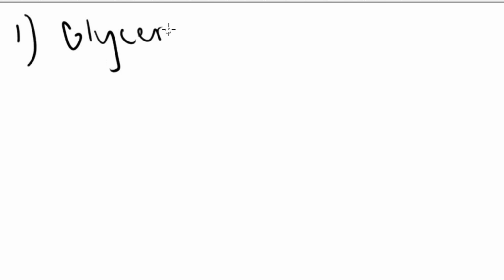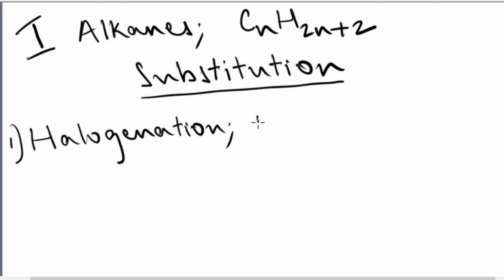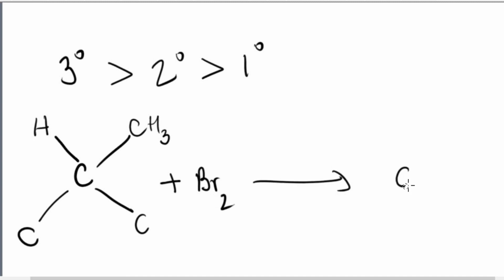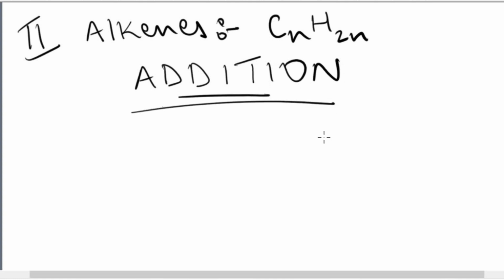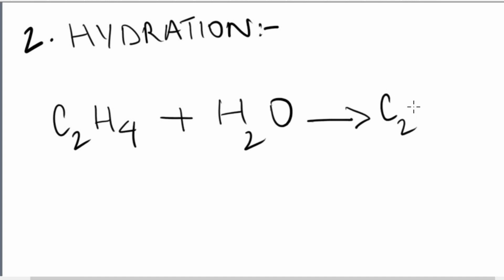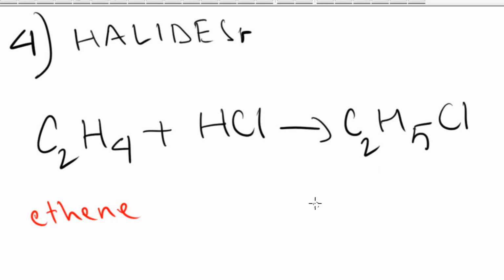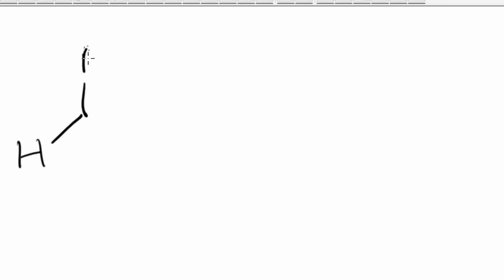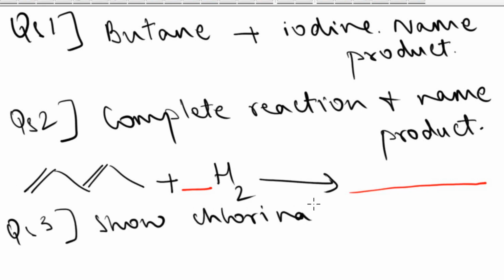Reactions of Alkanes and Alkenes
This video speaks about common reactions of alkanes (halogenation & oxidation) and alkenes (Hydrogenation, hydration, halogenation & addition of halides). Also explains Markovnikov's rule.